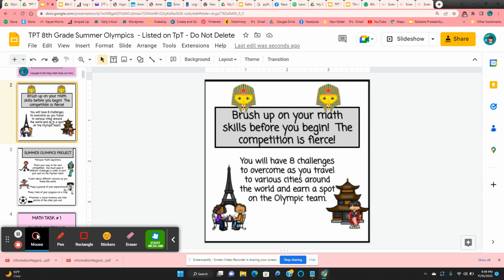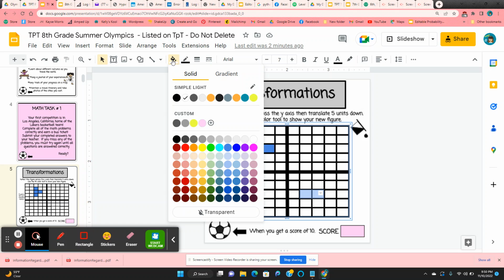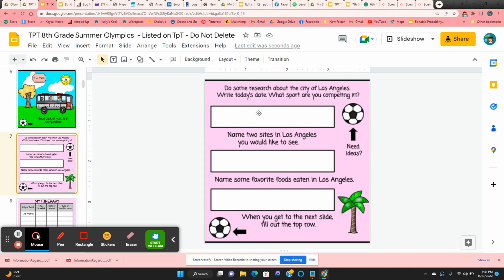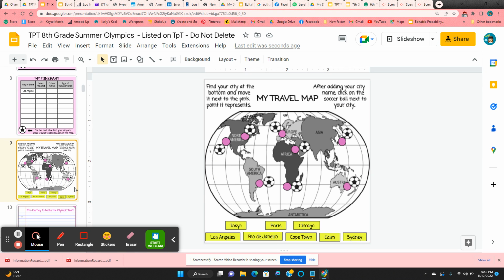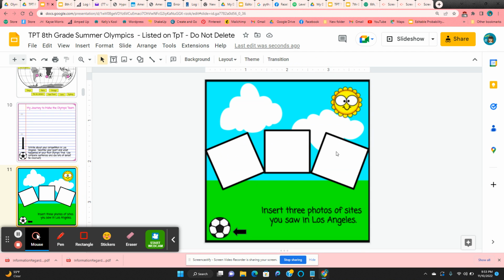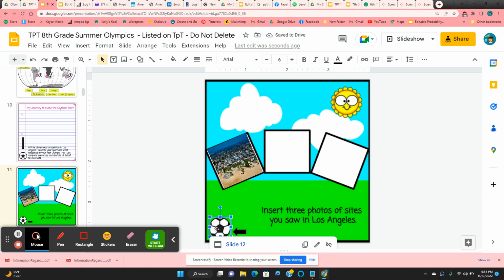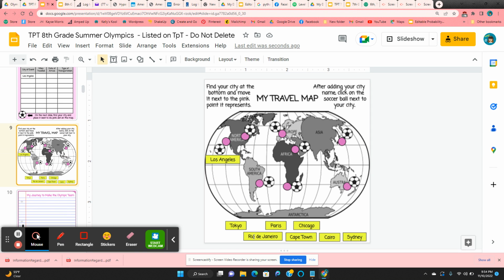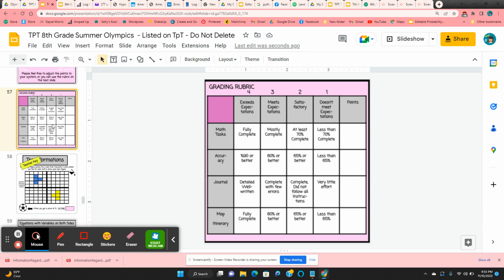8th Grade Summer Olympics Math Project - Digital